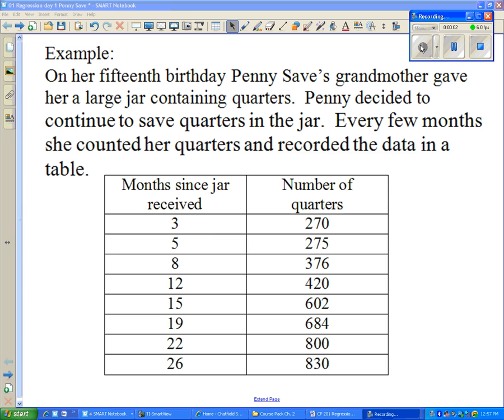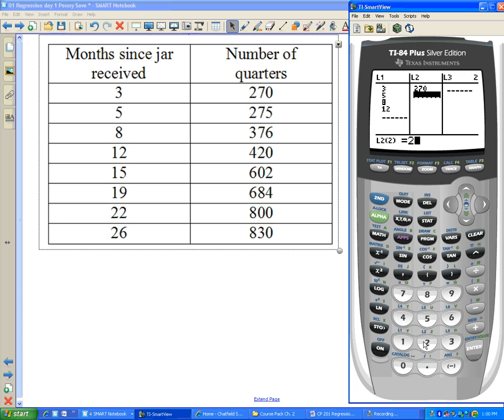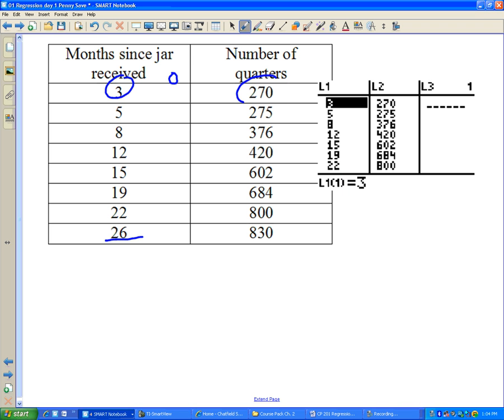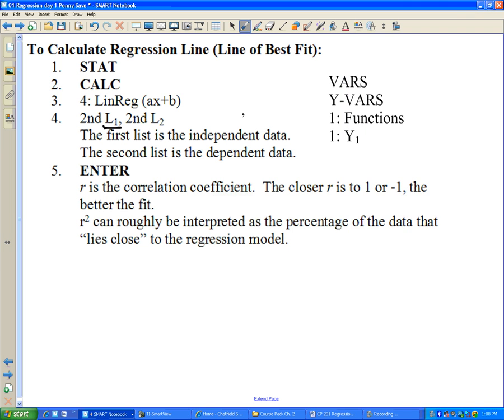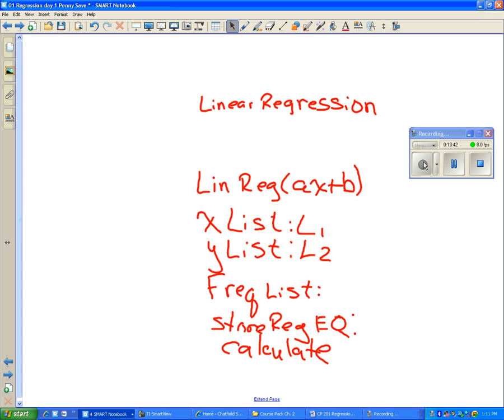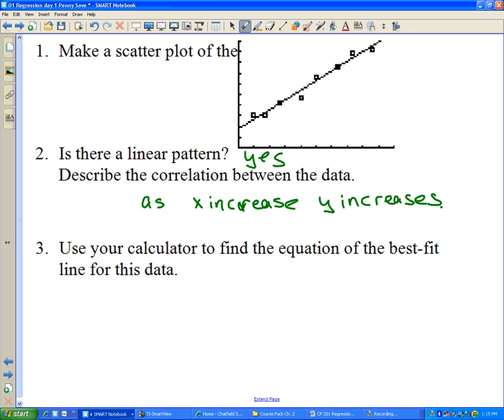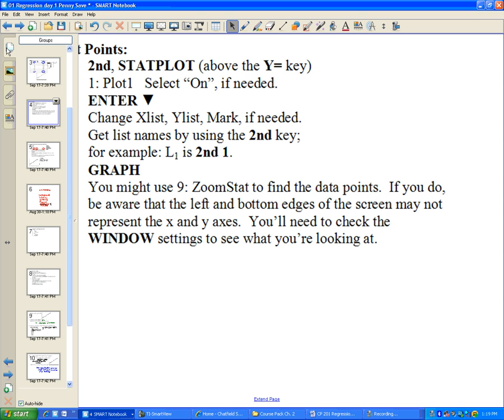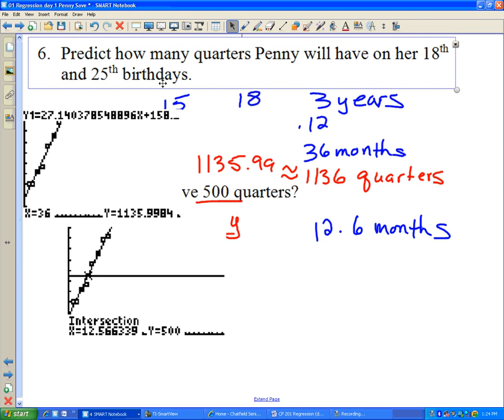Linear Regression Day 1